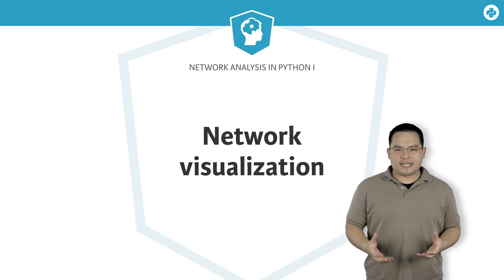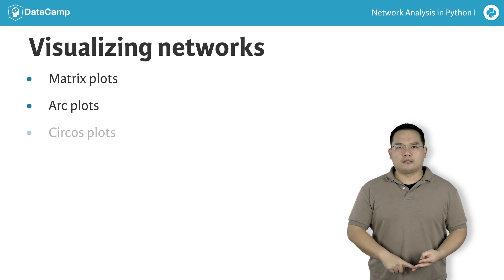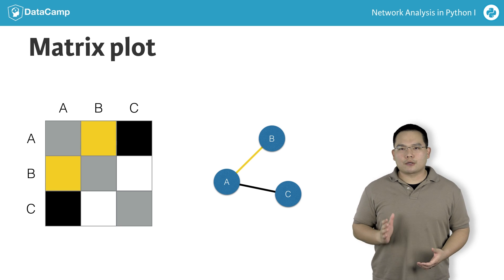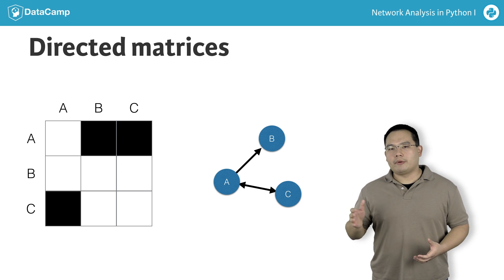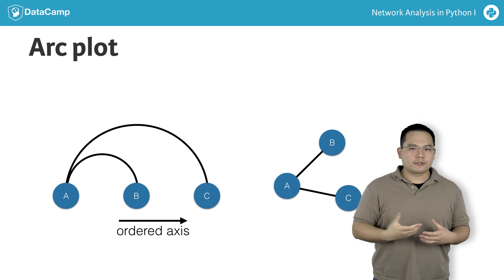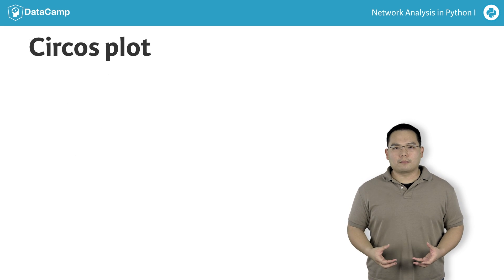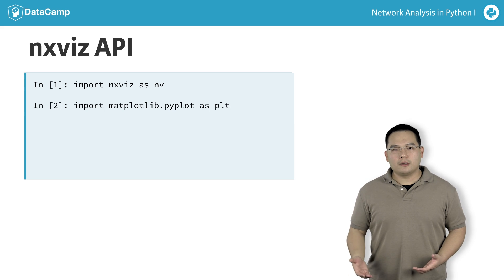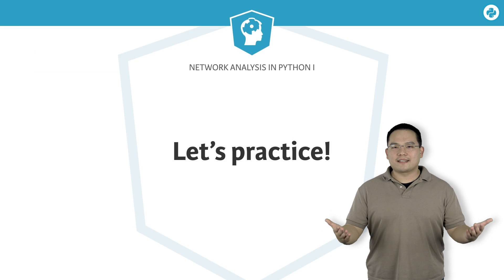Network Analysis Tutorial: Network Visualization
This is the 3rd video of chapter 1 of Network Analysis by Eric Ma. Take Eric's course

From online social networks such as Facebook and Twitter to transportation networks such as bike sharing systems, networks are everywhere, and knowing how to analyze this type of data will open up a new world of possibilities for you as a Data Scientist. This course will equip you with the skills to analyze, visualize, and make sense of networks. You'll apply the concepts you learn to real-world network data using the powerful NetworkX library. With the knowledge gained in this course, you'll develop your network thinking skills and be able to start looking at your data with a fresh perspective!

Transcript:
You may have seen node-link diagrams involving more than a hundred thousand nodes.

They purport to show a visual representation of the network, but in reality just show a hairball. In this section, we are going to look at alternate ways of visualizing network data that are much more rational.

I’m going to introduce to you three different types of network visualizations. The first is visualizing a network using a Matrix Plot. The second is what we call an “Arc Plot”, and the third is called “Circos Plot”.

Let’s start first with a Matrix Plot.

In a Matrix Plot, nodes are the rows and columns of a matrix, and cells are filled in according to whether an edge exists between the pairs of nodes. On these slides, the left matrix is the matrix plot of the graph on the right.

In an undirected graph, the matrix is symmetrical around the diagonal, which I’ve highlighted in grey. I’ve also highlighted one edge in the toy graph, edge (A, B), which is equivalent to the edge (B, A).

Likewise for edge (A, C), it is equivalent to the edge (C, A), because there’s no directionality associated with it.

If the graph were a directed graph, then the matrix representation is not necessarily going to be symmetrical. In this example, we have a bidirectional edge between A and C, but only an edge from A to B and not B to A. Thus, we will have (A, B) filled in, but not (B, A).

If the nodes are ordered along the rows and columns such that neighbours are listed close to one another, then a matrix plot can be used to visualize clusters, or communities, of nodes.

Let’s now move on to Arc Plots.

An Arc Plot is a transformation of the node-link diagram layout, in which nodes are ordered along one axis of the plot, and edges are drawn using circular arcs from one node to another. If the nodes are ordered according to some some sortable rule, e.g. age in a social network of users, or otherwise grouped together, e.g. by geographic location in map for a transportation network, then it will be possible to visualize the relationship between connectivity and the sorted (or grouped) property.

Arc Plots are a good starting point for visualizing a network, as it forms the basis of the later plots that we’ll take a look at.

Let’s now move on to Circos Plots.

A CircosPlot is a transformation of the ArcPlot, such that the two ends of the ArcPlot are joined together into a circle.

Circos Plots were originally designed for use in genomics, and you can think of them as an aesthetic and compact alternative to Arc Plots.

You will be using a plotting utility that I developed called nxviz. Here’s how to use it.

Suppose we had a Graph G in which we added nodes and edges. To visualize it using nxviz, we first need to import nxviz as nv, and import matplotlib to make sure that we can show the plot later. Next, we instantiate a new nv.ArcPlot() object, and pass in a graph G. We can also order nodes by the values keyed on some “key”. Finally, we can call the draw() function, and as always, we also call plt.show().

The code example here shows you how to create an Arc Plot using nxviz, and you’ll get a chance to play around with the other plots in the exercises.